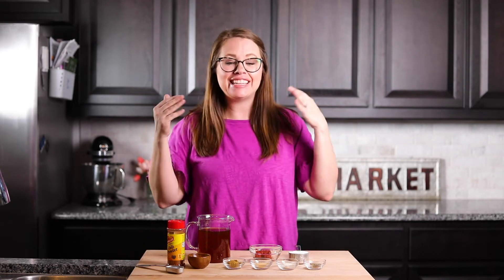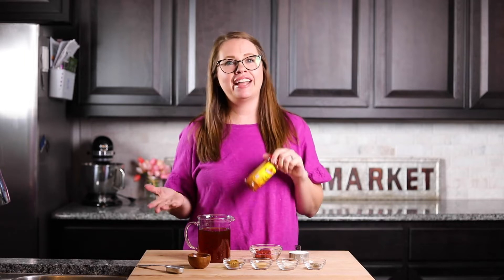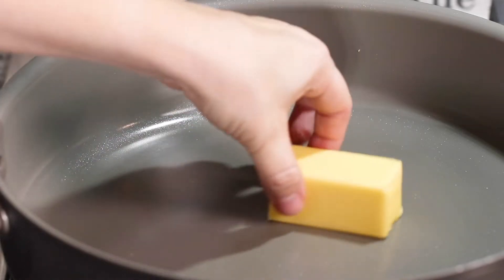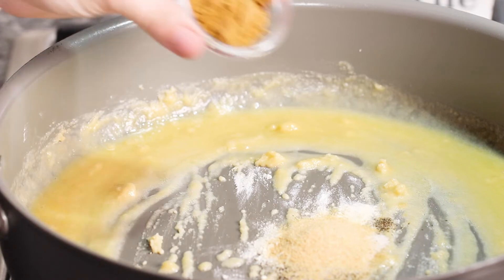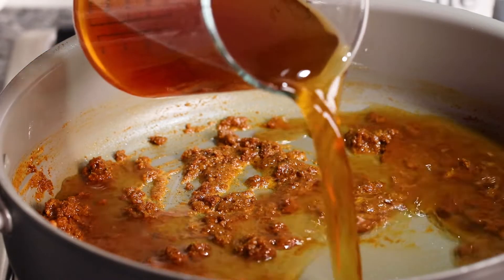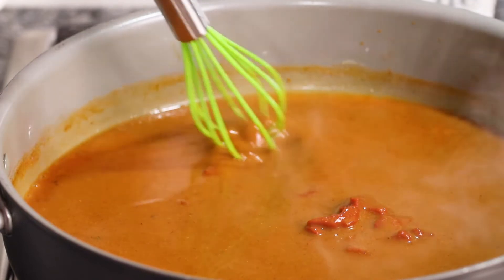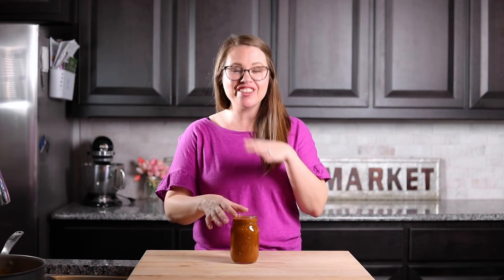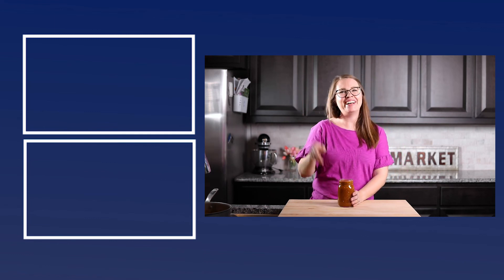Tex Mex Chili Gravy! (Enchilada sauce)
The BEST EVER Homemade Enchilada Sauce! This Tex Mex Chili Gravy will make your enchiladas taste even better than a restaurant's!

Ingredients:
1/4 cup oil or butter (can use canola or olive oil)
1/4 cup all purpose flour
1/2 teaspoon ground black pepper
3/4 teaspoon salt
1 teaspoon garlic powder
1 teaspoon onion powder
2 teaspoons ground cumin
1/2 teaspoon dried oregano
1 tablespoon chili powder
2 cups beef broth (can sub with another type) use a LOW or NO SODIUM
1 tablespoon tomato paste

Directions:
1. Heat the oil or butter in a medium size skillet over medium heat.
2. Add in the flour and stir to mix. Will be a thick mixture. Allow this to cook for just 1-2 minutes.
3. Add in the spices. Stir to form a thick paste.
4. Stir in the broth and tomato paste. Stir until smooth. Continue to heat over medium/low heat while whisking until sauce is thickened slightly.
5. Pour into a jar to store or use to make enchiladas. This sauce can be stored for up to 5 days.